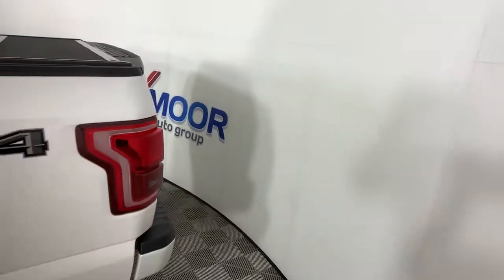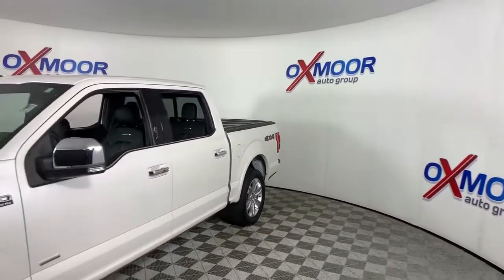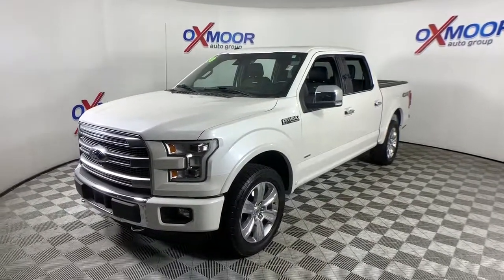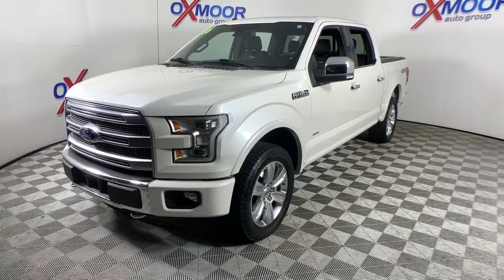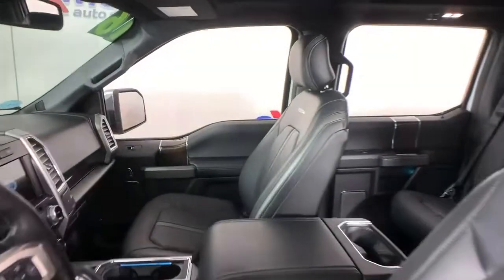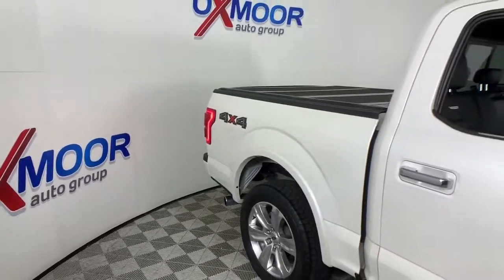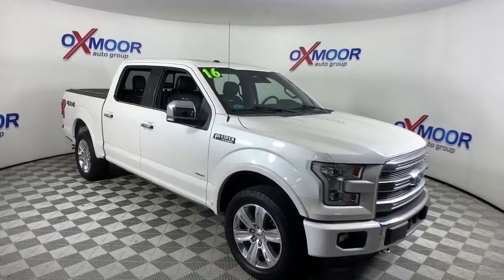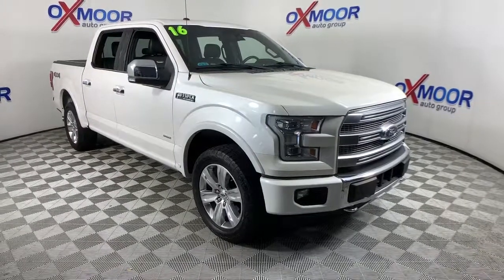2016 Ford F-150 Louisville, Lexington, Elizabethtown, KY New Albany, IN Jeffersonville, IN F11154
White Platinum Metallic Tri-Coat Used 2016 Ford F-150 available at Oxmoor Ford in Louisville, Kentucky. Servicing the Lexington, Elizabethtown, KY New Albany, IN Jeffersonville, IN area.

Oxmoor Ford
100 Oxmoor Ln